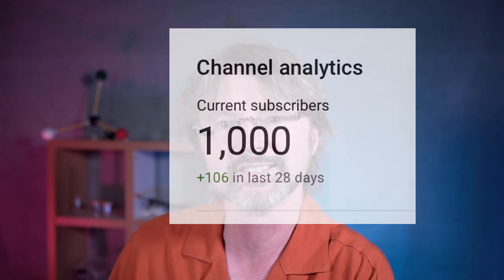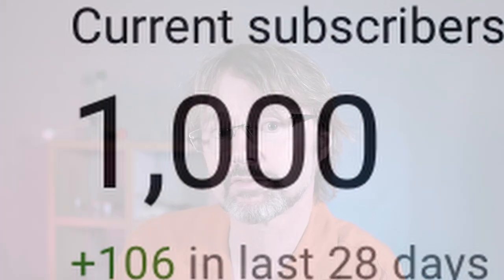I couldn’t believe what happened after this chemistry disaster!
What shocking lesson did I learn from this chemistry disaster? How did a bumping accident make me change how I understand the human brain? Every time I add a 0 to the number of subscribers, I tell you another one of my chemistry disaster stories, and the lesson I learned from it. This lesson has certainly stayed with me for life.

Make My Memory: How Advertising Can Change Our Memories of the Past

Also, a cautionary note about the media coverage of the above publication

Three Twentysix Project Leader: Dr Andrew Robertson
Assistant Editor: Purple Saptari
3D animations/production assistant: Es Hiranpakorn
Graphic Design: Maria Sucianto